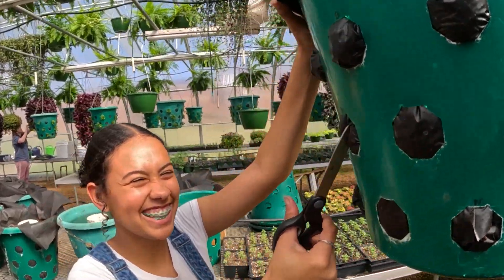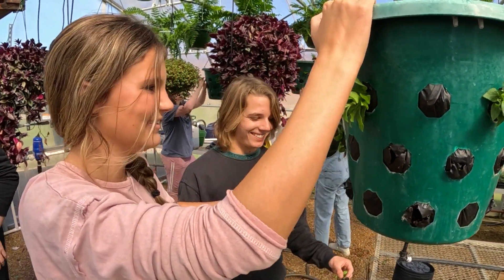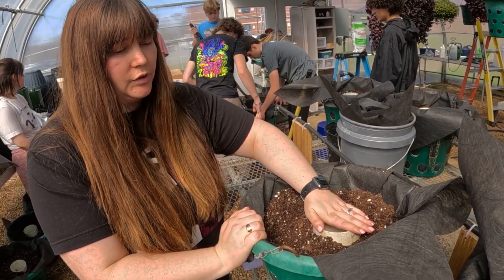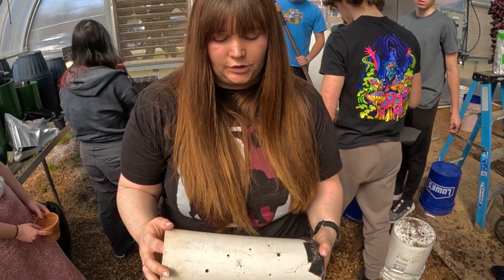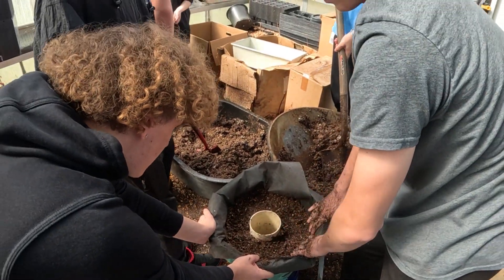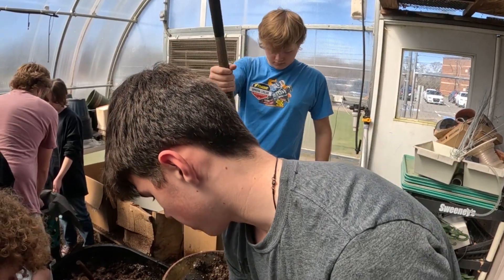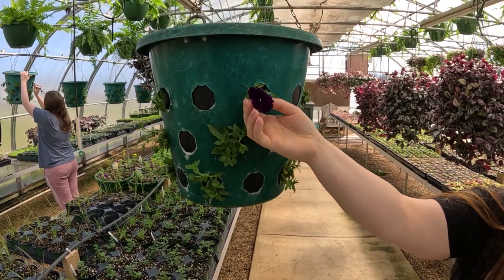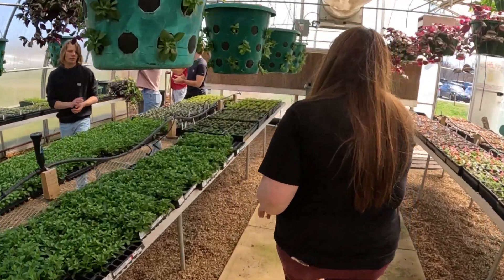Station Camp Flower Baskets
Students at Station Camp High School get their hands dirty with an important project for the City of Gallatin...our downtown hanging baskets!